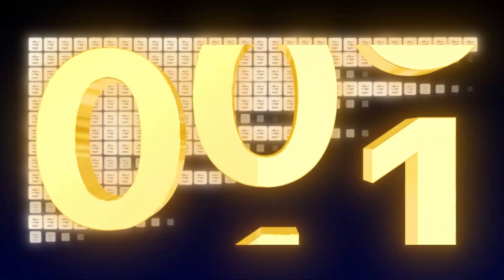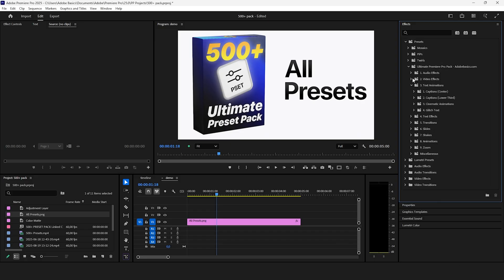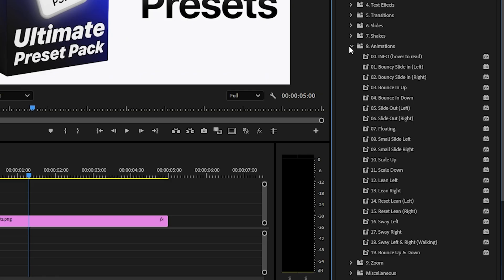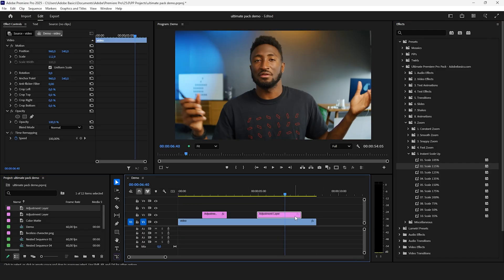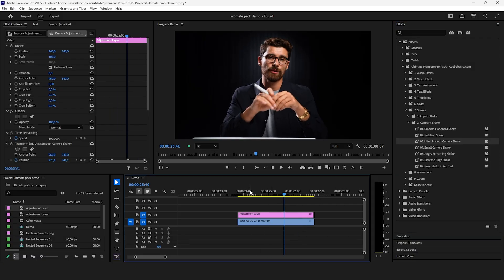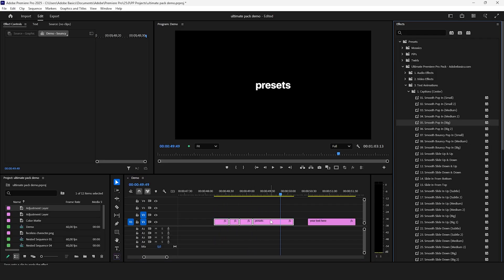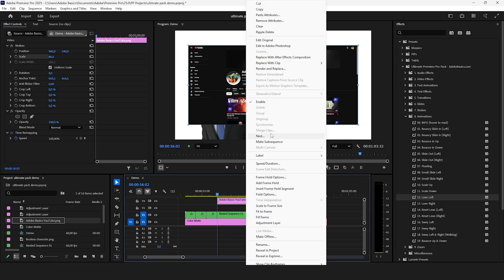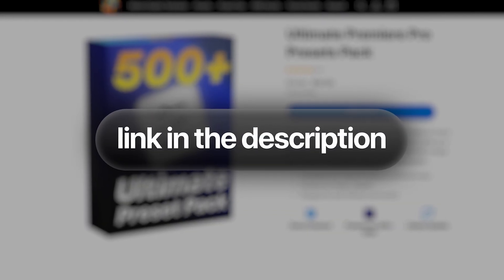Premiere Pro Presets That Save You HOURS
Premiere Pro Presets to Instantly Speed Up Your Editing

Chapters:
00:00 - Ultimate Premiere Pro Preset Pack
00:13 - Inside the 500+ Preset Pack
00:15 - Audio Effects Presets
00:19 - Video Effects Presets
00:30 - Text Animation Presets
00:47 - Text Effects Presets
00:53 - Transition Presets
01:02 - Slide Presets
01:14 - Shake Presets
01:20 - Animation Presets
01:24 - FREE Bonus
01:31 - Zoom Presets
01:42 - Viral & Trending Presets
01:52 - How to use the presets • Example 1, Talking ahead clips
02:13 - Example 2 • Gaming & text caption presets
02:31 - Example 3 • Camera shake
02:41 - Example 4 • Impact shakes in gaming montages
03:12 - Example 5 • Ultra smooth text presets for shorts & TikTok
03:35 - Example 6 • Faceless character animations
04:28 - Get the Ultimate Preset Pack before the price increases